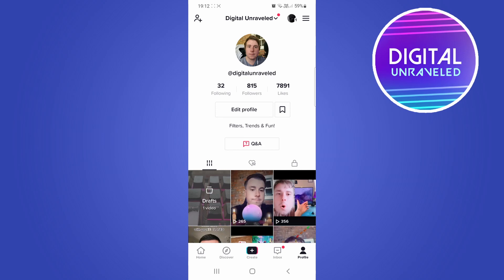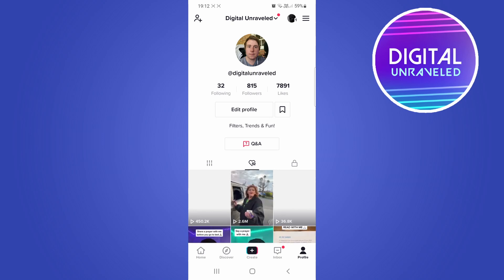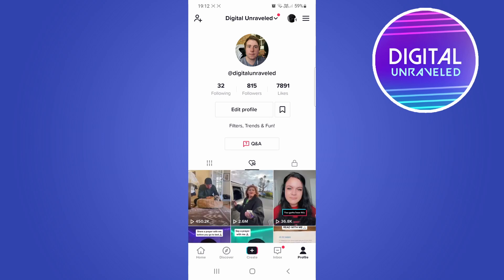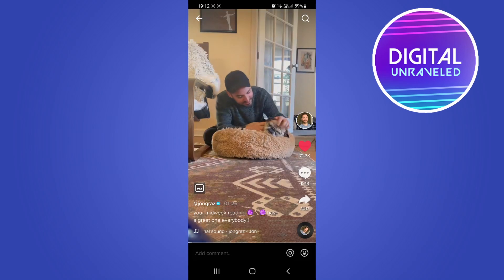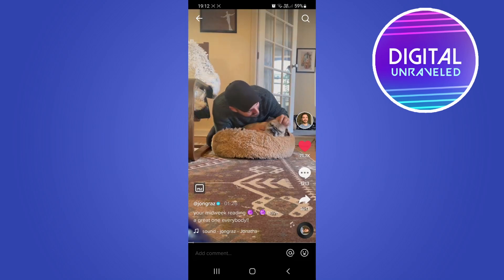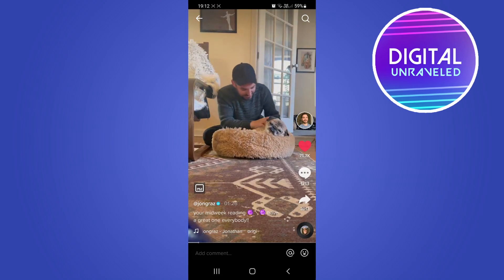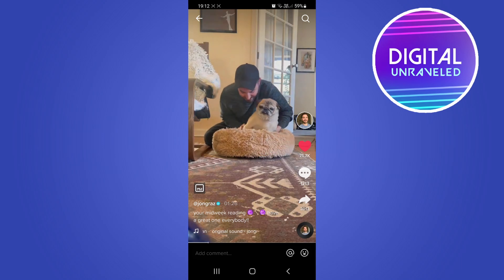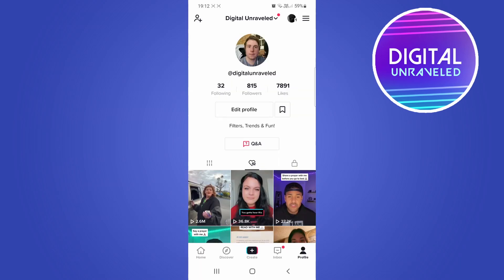How To Delete Liked Videos On TikTok (2022)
Learn How To Delete Liked Videos On TikTok